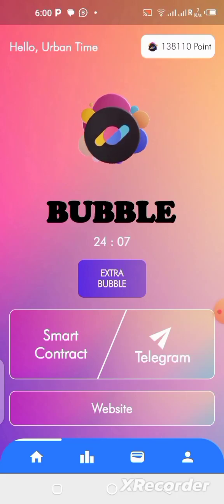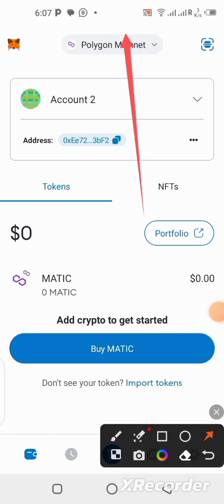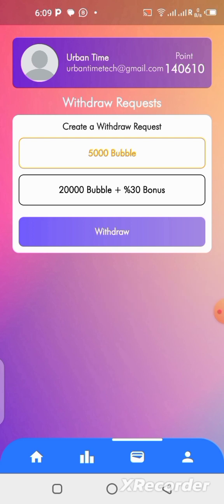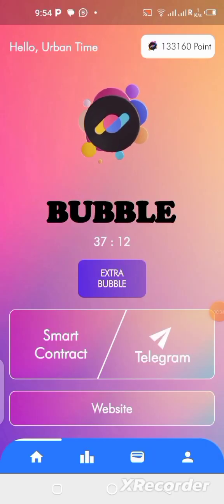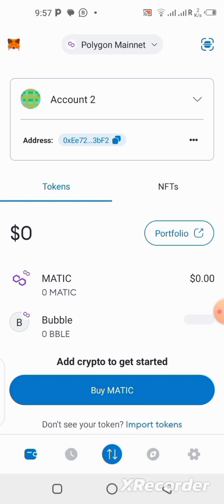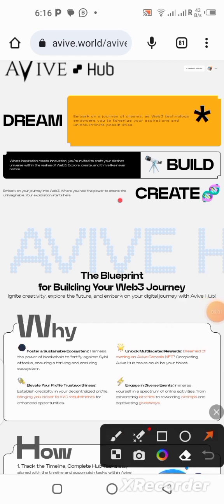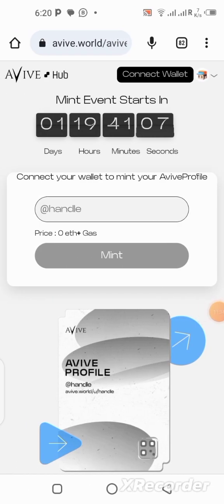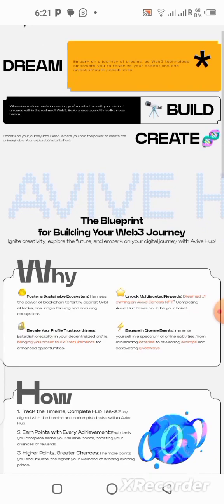How to withdraw bubble token,adding contract address and how to mint Avive NFT in Metamask wallet.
In this video i will show you how to withdraw from the bubble network app into your metamask wallet. And also how to mint Avive nfts.